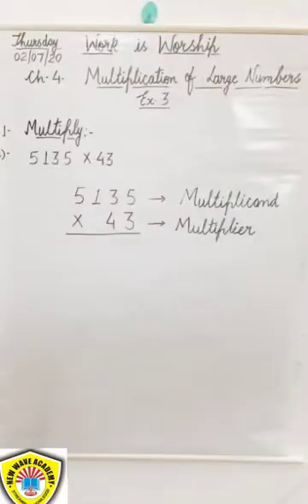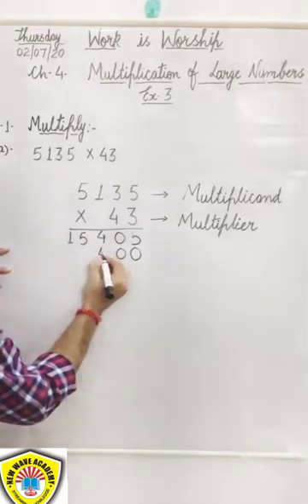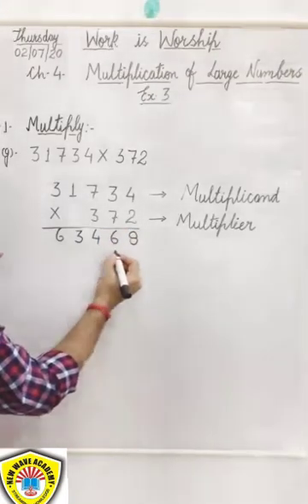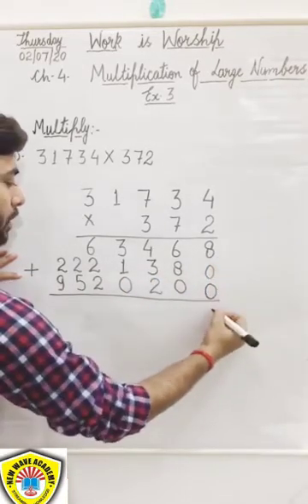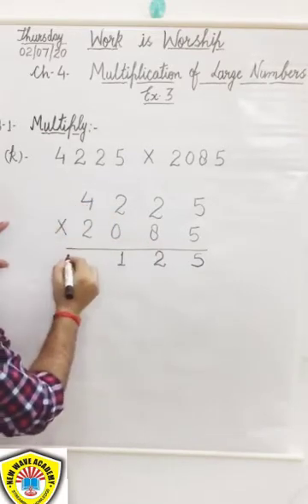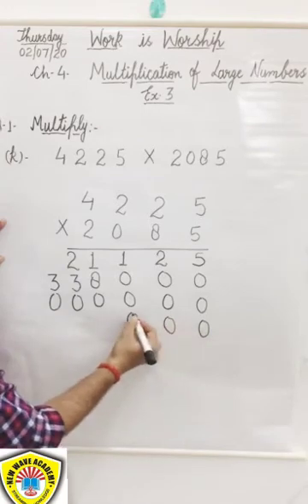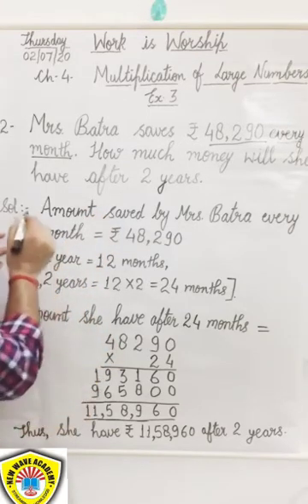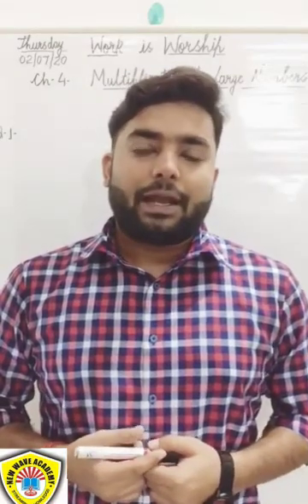Class 5 Video Lecture 2nd July (1)